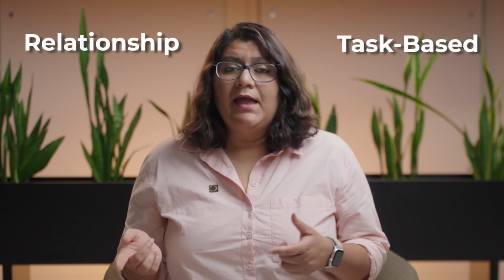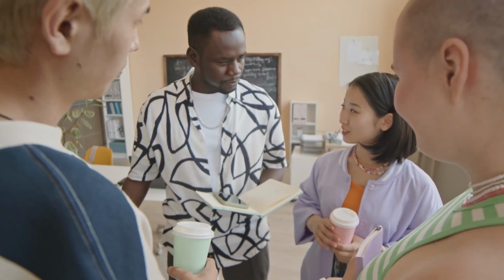Cultural Sensitivity in Teaching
In this video, Dr. Nasreen Sultana discusses how students experience differences in Canadian post-secondary classrooms due to their unique cultural backgrounds. Nasreen provides examples that can help faculty understand the perspectives of students from diverse cultures and countries. The more faculty understand their students, the better they can support them in achieving academic success.